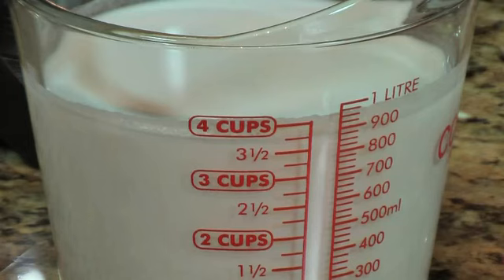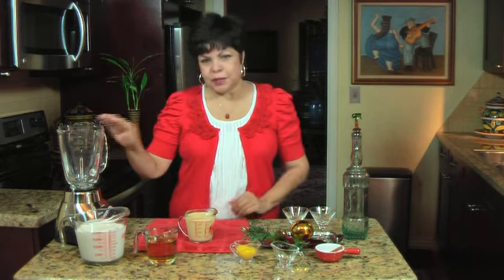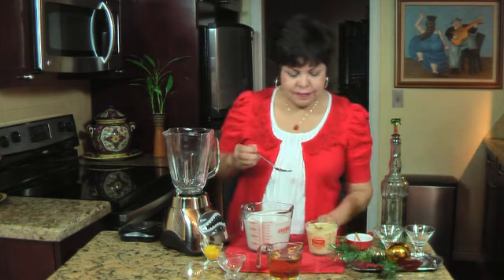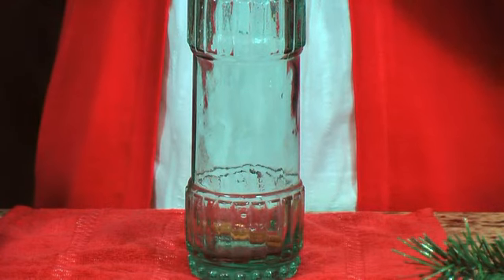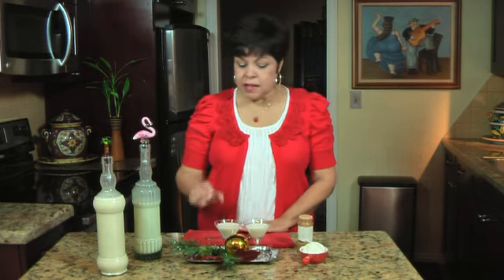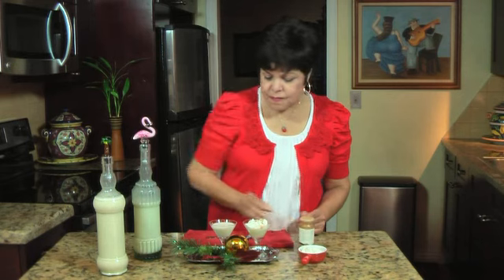Coquito Puertorriqueño -Puerto Rican Eggnog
How to make Nydia's Coquito puertoriqueño [Puerto Rican Eggnog]--it's a traditional holiday favorite.